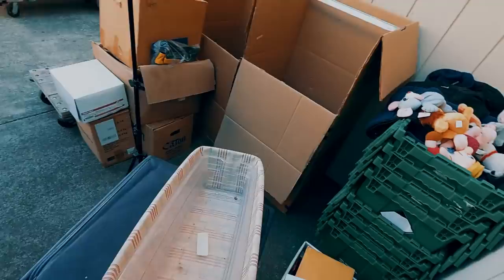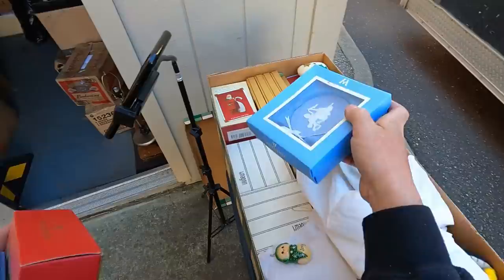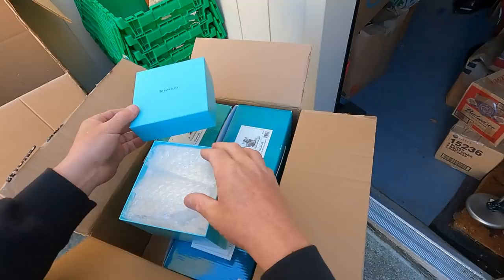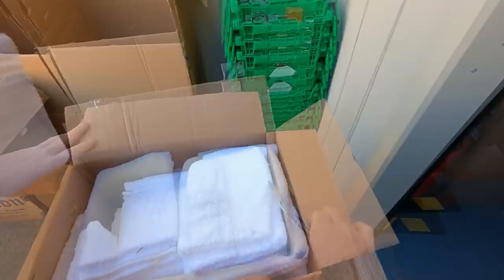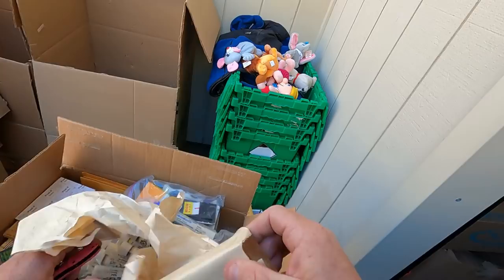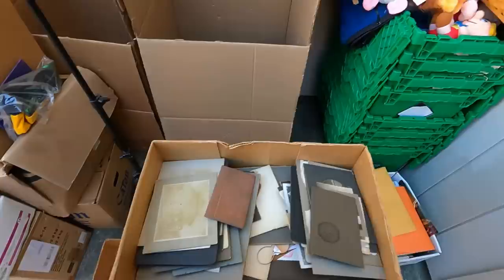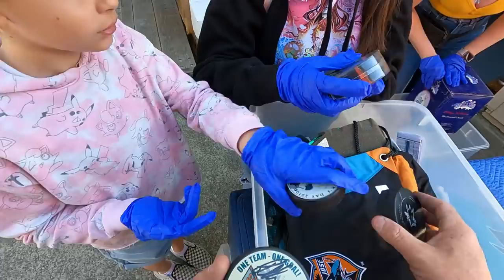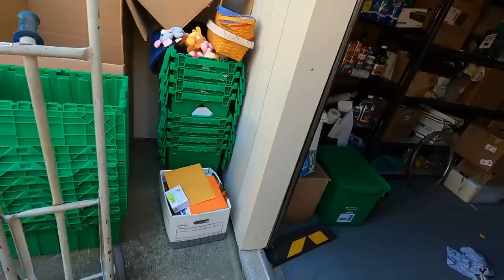EVERY Box Has PROFIT In This $4,000 Storage Unit!